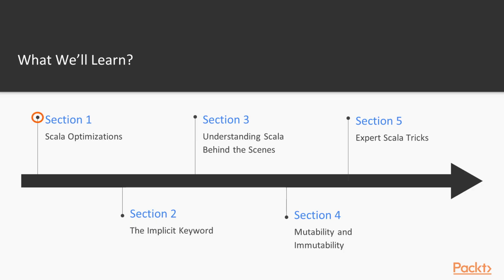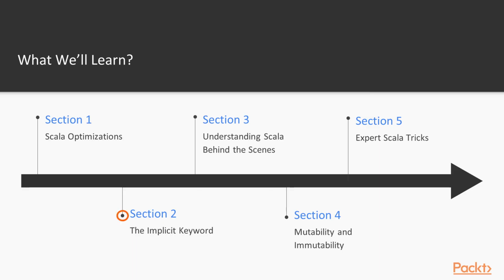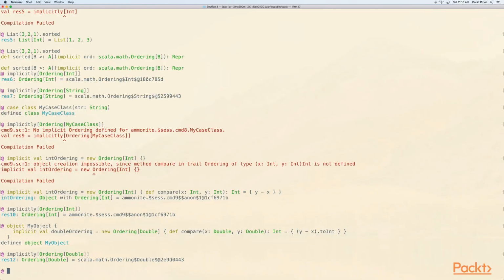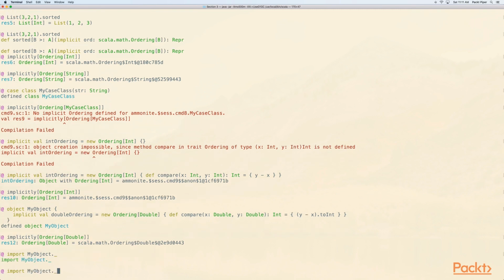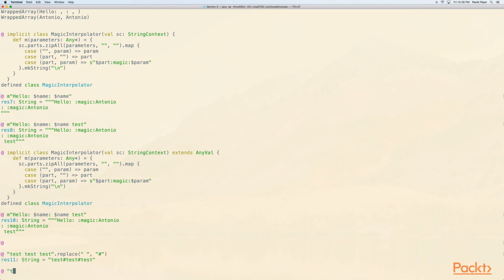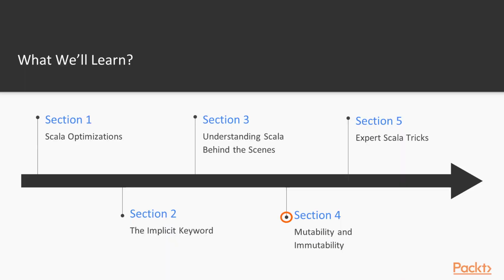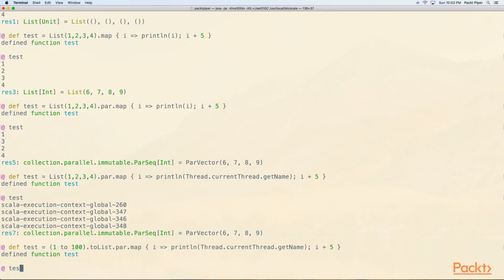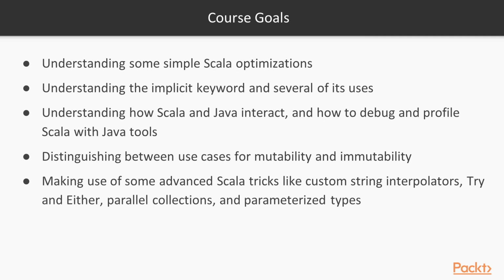Scala Expert Recipes: The Course Overview |packtpub.com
This video tutorial has been taken from Scala Expert Recipes. You can learn more and buy the full video course